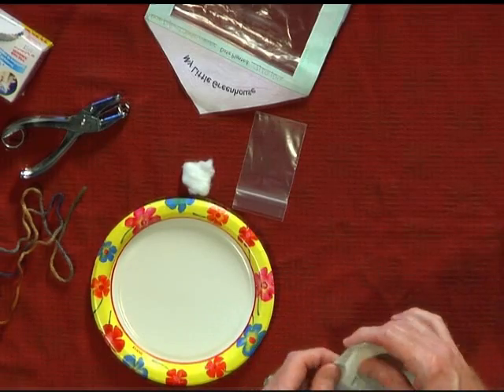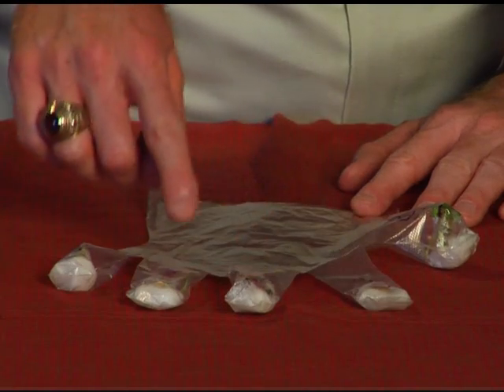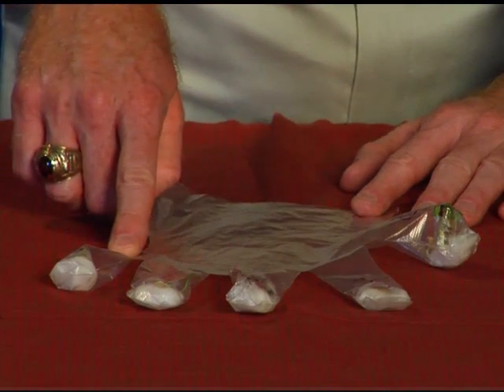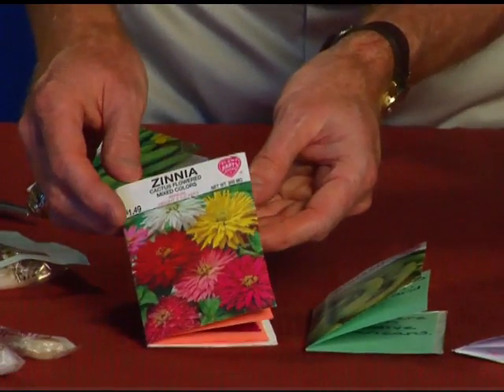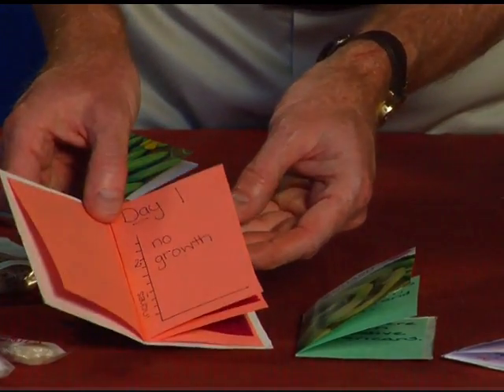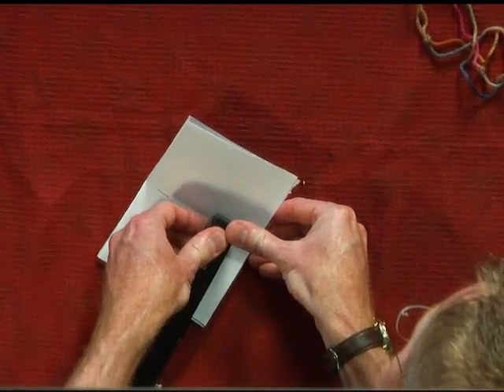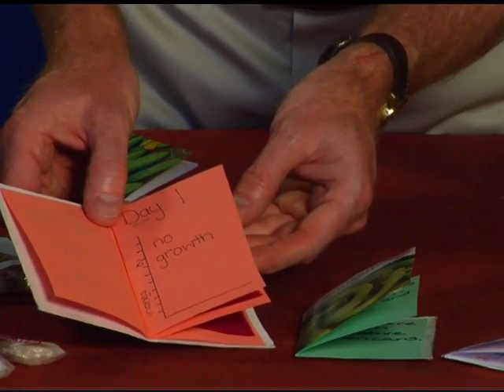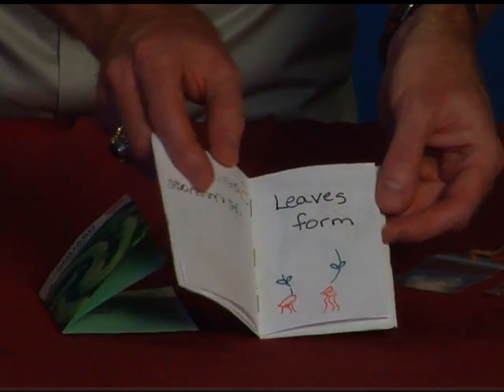Germination Journal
Professor Brad shows how to start seeds and track their progress with a Germination Journal.